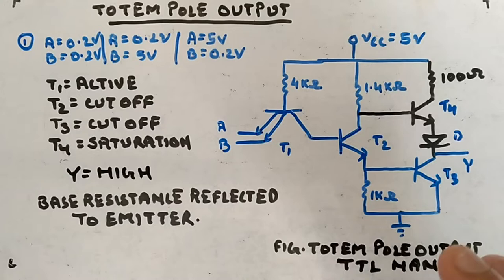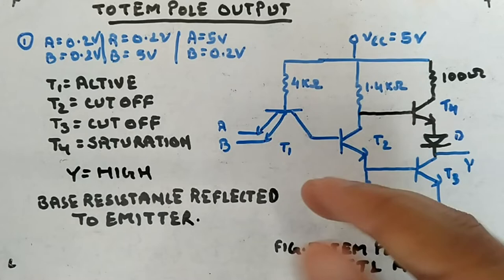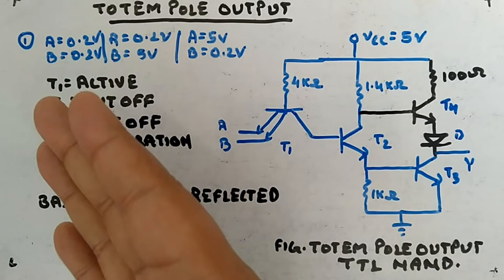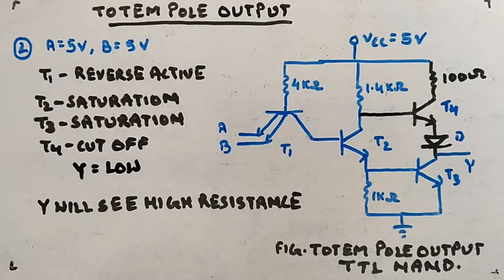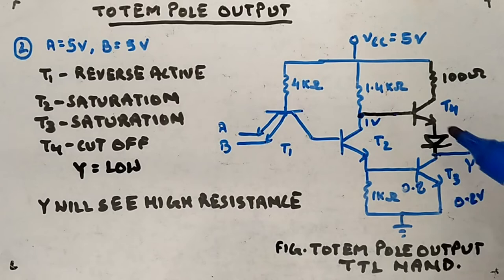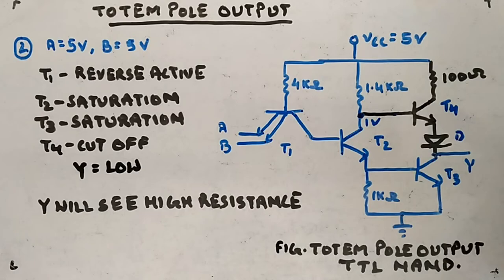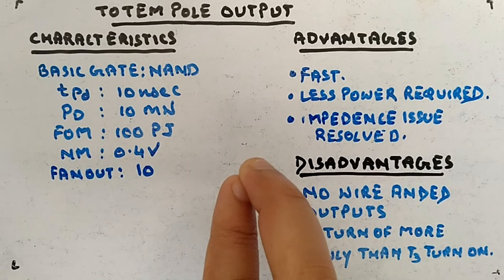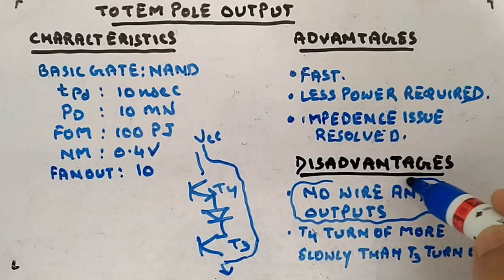Totem Pole Output - Digital Circuits and Logic Design